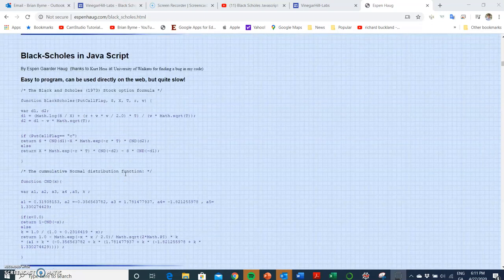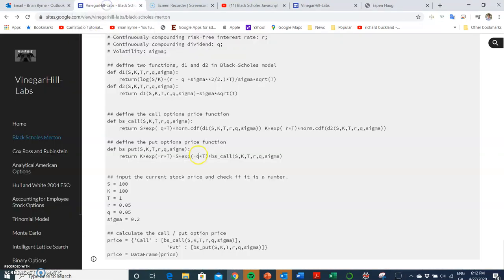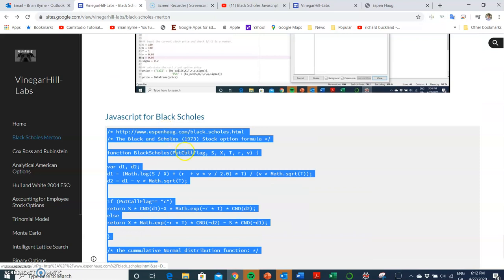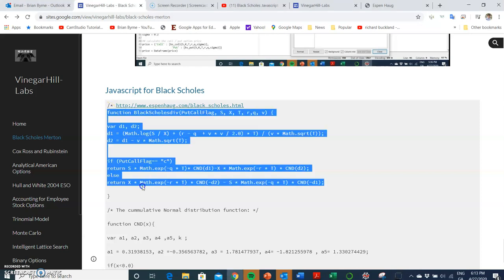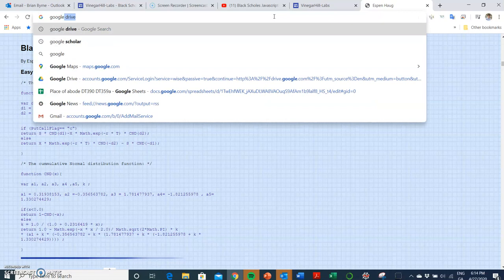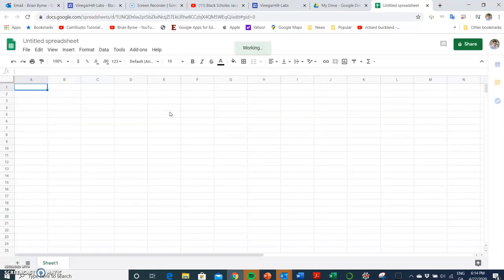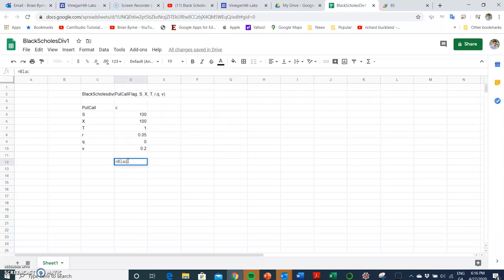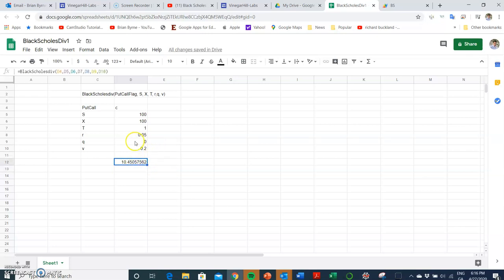Black Scholes Merton Javascript